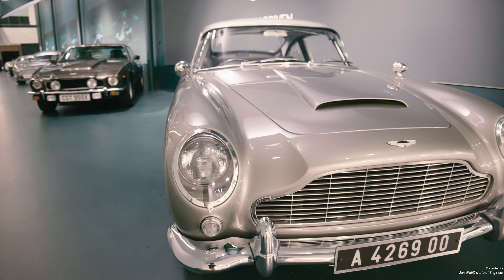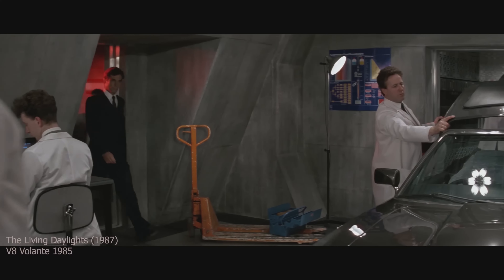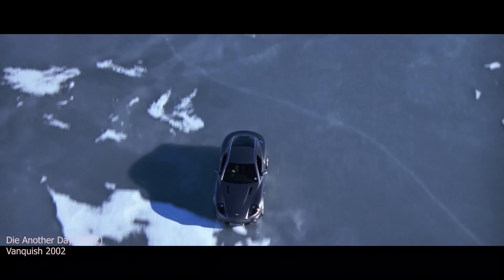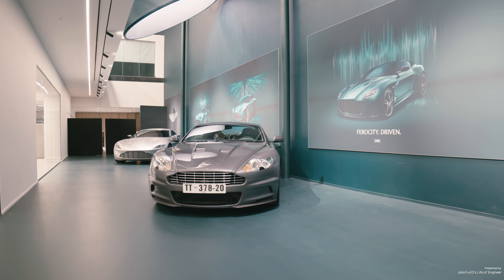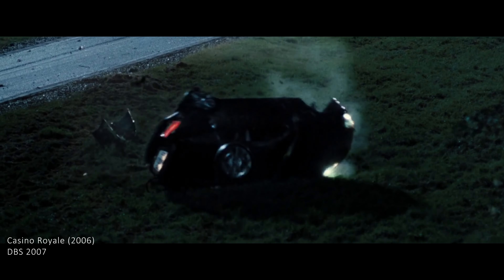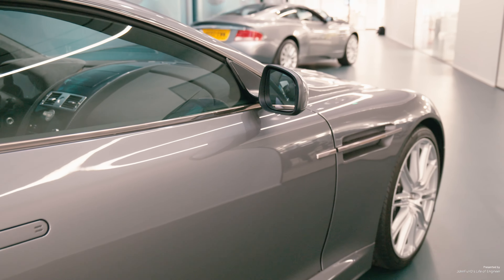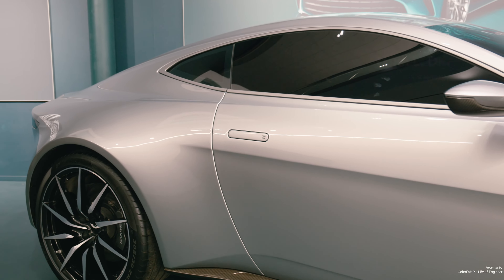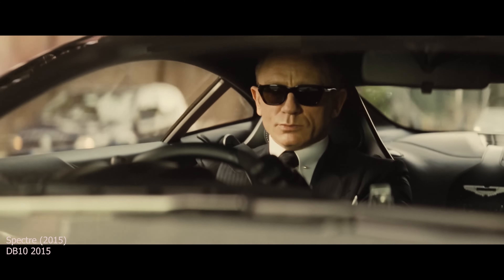Aston Martin 007 movie stunts line up | Lumix S5II | DJI Pocket 3 | Documentary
Happy to be a 'director' of documentory, happy to share the life of a happy engineer.